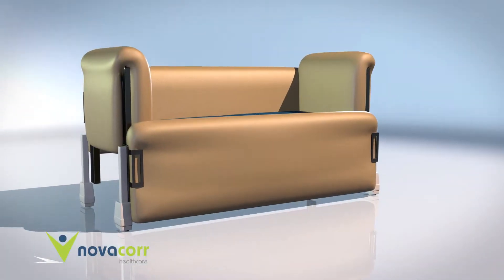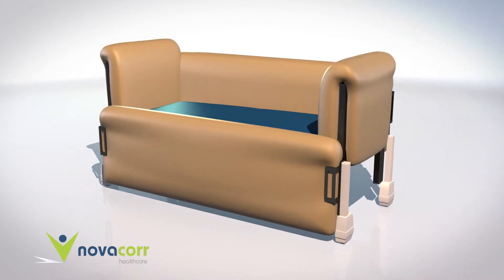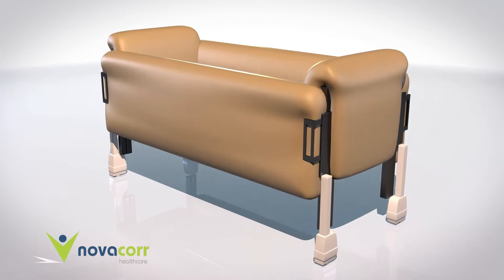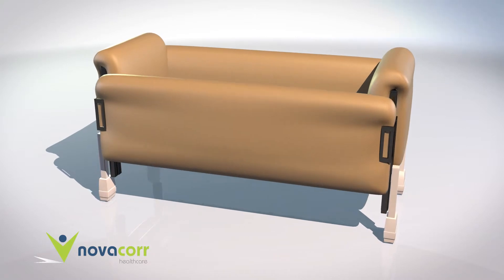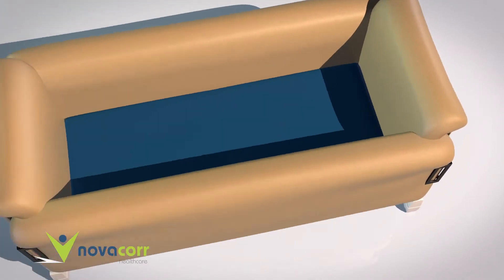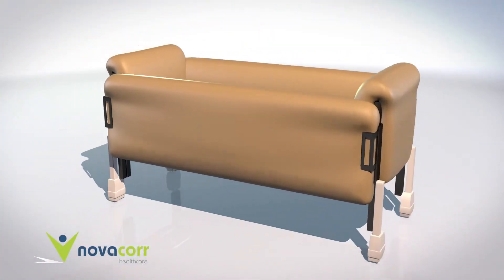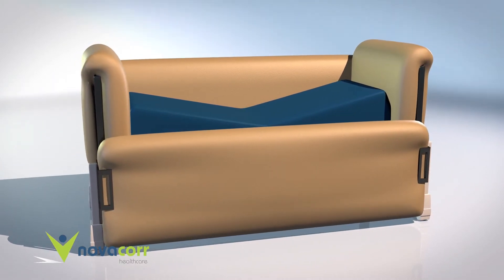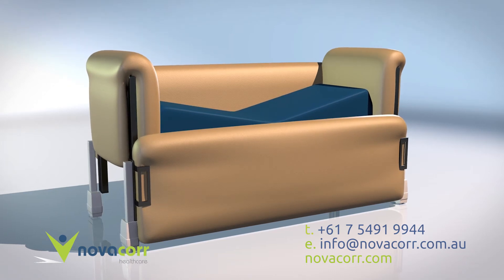Novacorr Huntingdons Bed 3D Animation